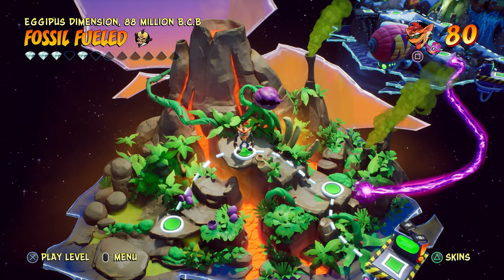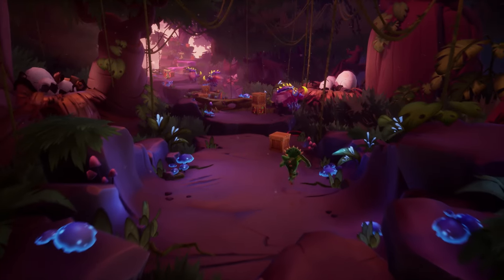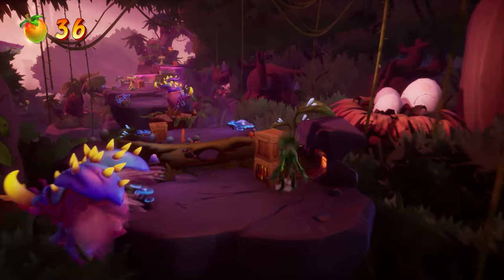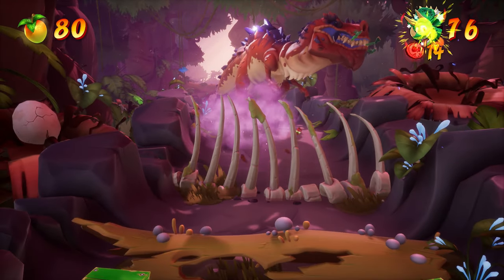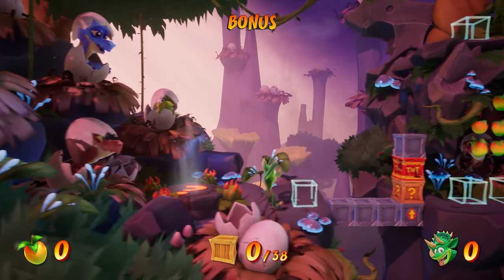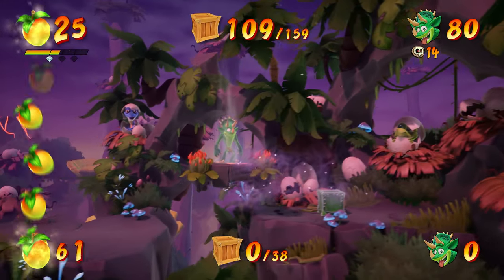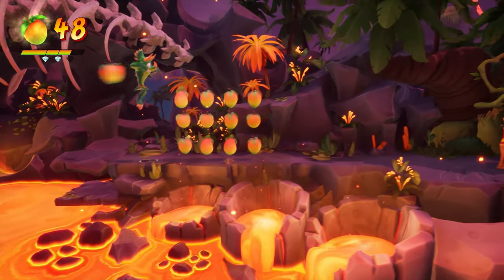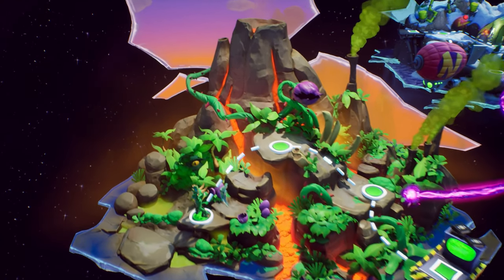🦖 RUNNING FROM T-REX DINOSAURS, TRICERATOPS SKIN, DINO DASH!!! - Crash 4 Ep.16 (Gameplay Let's Play)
Crash 4 gameplay / let’s play / playthrough with Waffle! Crash Bandicoot 4: It's About Time is a platforming game that's a direct sequel to the Crash Bandicoot N. Sane Trilogy!

▶︎ Crash Bandicoot 4: It's About Time gameplay is on PS4 Pro (60fps)

The devious villains Neo Cortex and Dr. N. Tropy have finally escaped their interdimensional prison, leaving an evil scientist sized hole in the universe. Now they’ve got their eyes set on not only simply conquering this dimension, but all dimensions, and it’s up to Crash and Coco to save the day. N. Sanity beach is where crash’s adventure first started, and where it begins in Crash 4. But there have definitely been changes since players first saw n. Sanity beach all those years ago, and throughout Crash 4 you’ll notice changes to gameplay and even the art style.

▶︎ Play Crash Bandicoot 4: It's About Time on Xbox One / Xbox One S / Xbox One X / Xbox Series S / Xbox Series S here